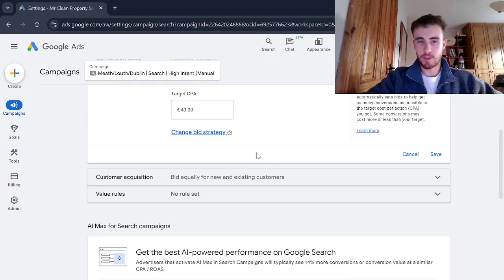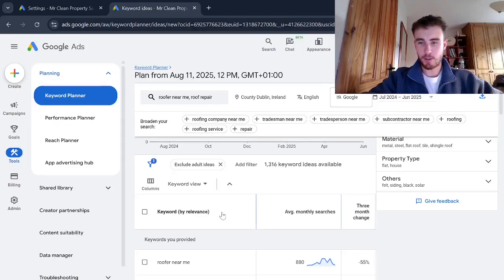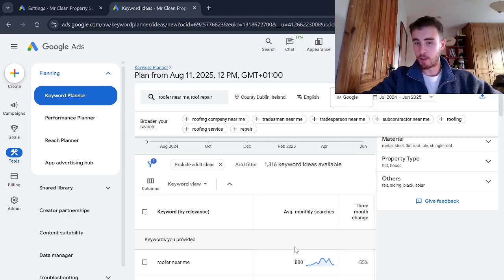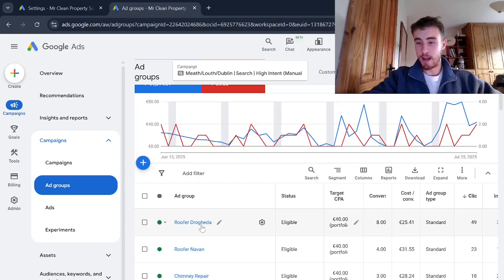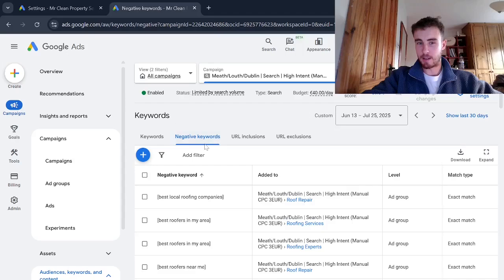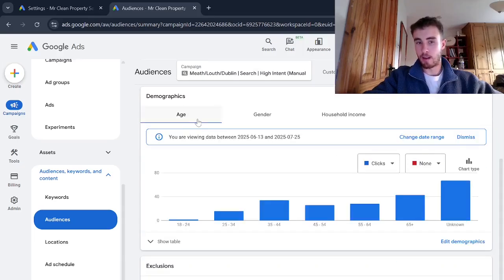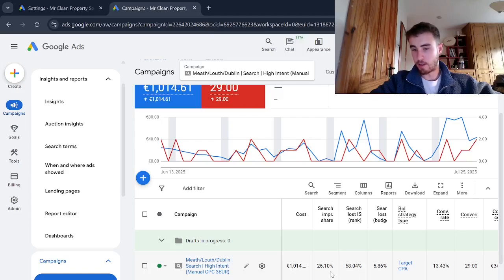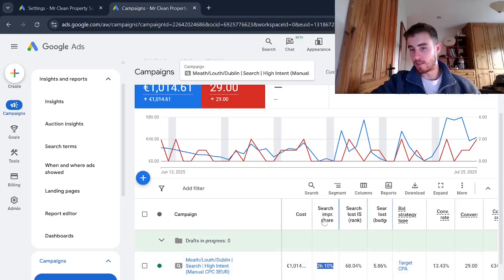Google Ads Not Spending? 7 Fixes to Unlock Your Budget